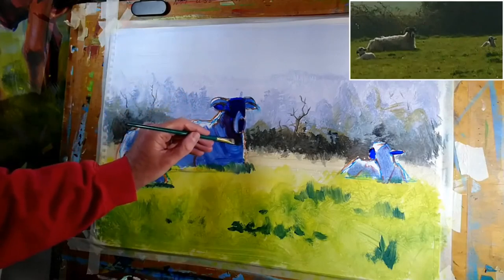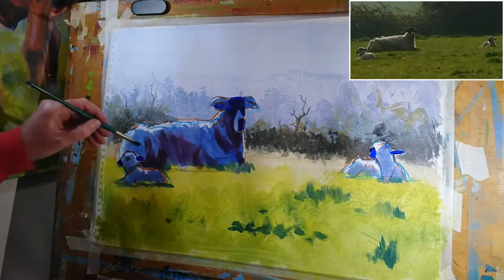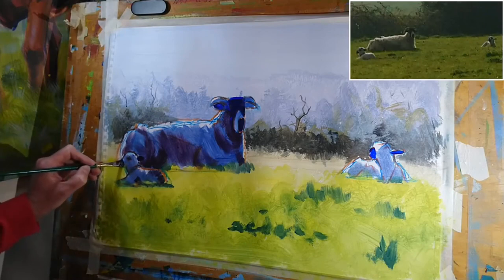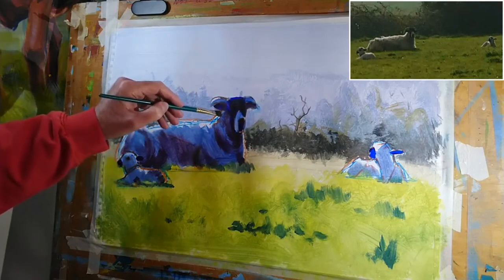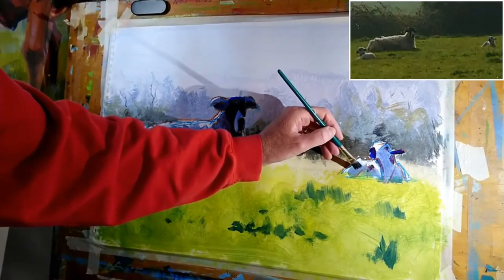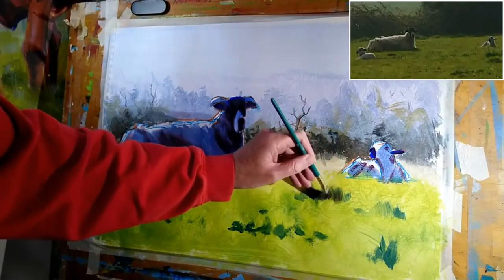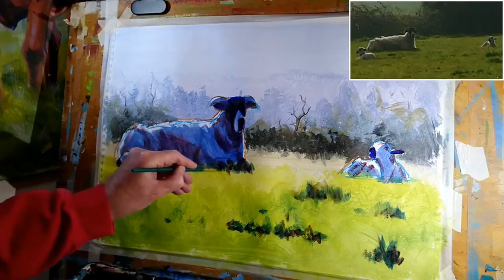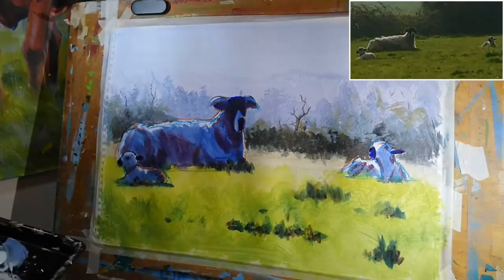Sheep with lambs painting part 6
This is a real time painting demo video that I've cut up into easy to digest episodes
This week, I take you through a real-time demonstration of how to paint sheep and lambs using interactive acrylics. This impressionist painting shows one sheep with horns and two little lambs lying down in a Devon field with hedgerows and trees in the back ground landscape.
Materials used: Daler Rowney A2 mixed media paper, Watercolor marker pens (mid blue and orange); Chroma interactive acrylics: tinting white, titanium white, cadmium yellow deep, cadmium yellow light, alizarin crimson, ultramarine blue, burnt umber. Synthetic brushes: 2 inch decorators brush, 1 inch and half inch flats, small filbert and small round.